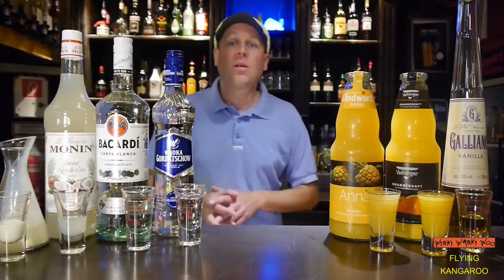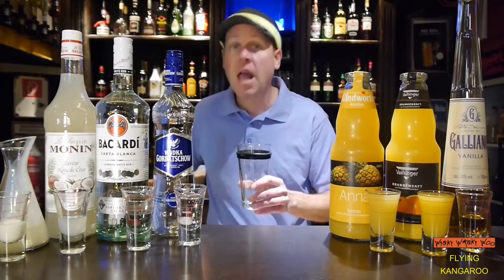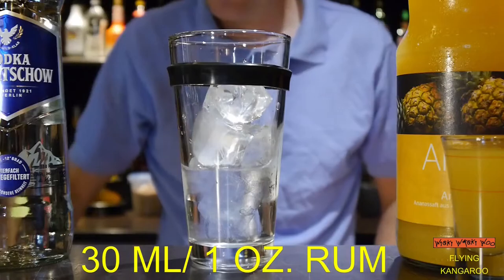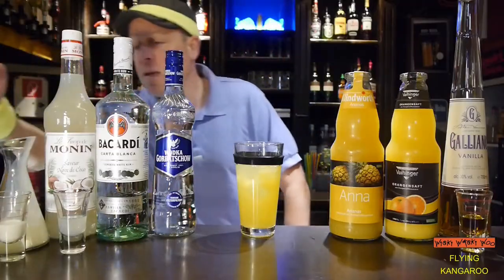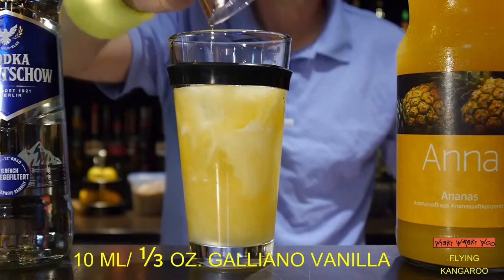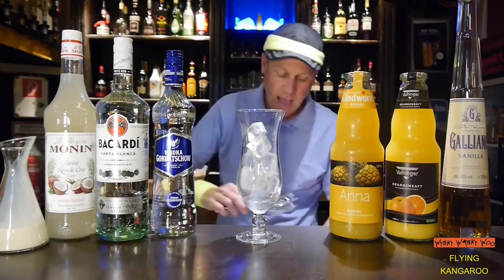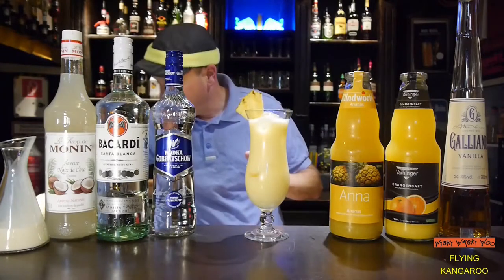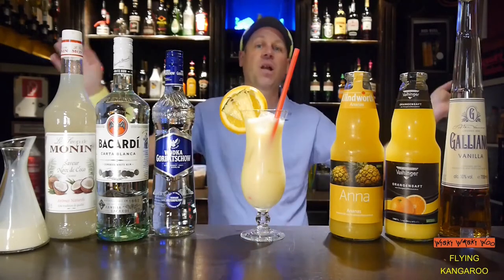FLYING KANGAROO COCKTAIL Recipe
Top Vodka Cocktails Best Vodka Drinks
How to make the Flying Kangaroo Cocktail

STORY
The Flying Kangaroo cocktail - a kangaroo was born in Germany in 1979. The Flying Kangaroo cocktail tastes creamy, sweet and fruity. A slightly different colada variety. The cocktail was created in 1979 by Charles Schuhmann, bartender and operator of one of the most famous bars in Germany.

INGREDIENTS
30 ml/ 1 oz. vodka
30 ml/ 1 oz. rum
45 ml/ 1 ½ oz. pineapple juice
45 ml/ 1 ½ orange juice
10 ml/ ⅓ oz. Galliano Vanilla liqueur
10 ml/ ⅓ oz. coconut syrup
10 ml/ ⅓ oz. cream

METHOD
1. Add all ingredients into a shaker with ice and shake.
2. Strain into an ice-filled fancy glass.
3. Garnish with pineapple and orange slice.

NOTES
If only Galliano is required as an ingredient in cocktail recipes, this always means yellow Galliano (Vanilla). Depending on how the recipe was created, these can be very different liqueurs in terms of taste. It can be mixed with Galliano Vanilla as well as with the Galliano L’Autentico herbal liqueur. Both variants differ significantly in taste. The Flying Kangaroo is prepared by Schuhmann with Galliano Vanilla.